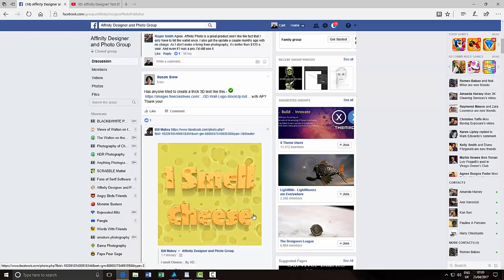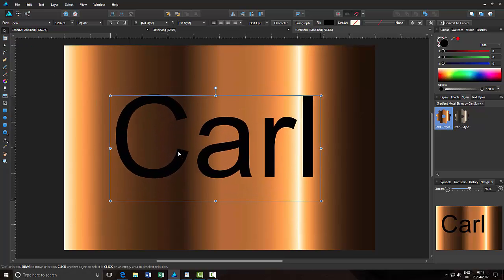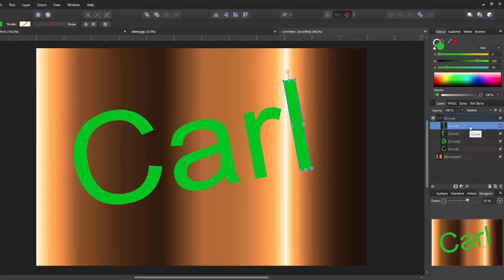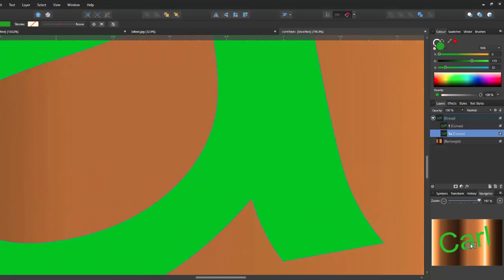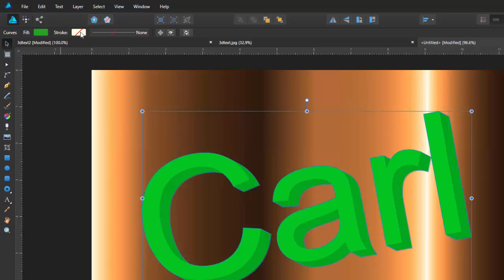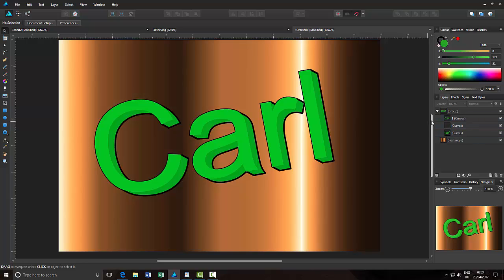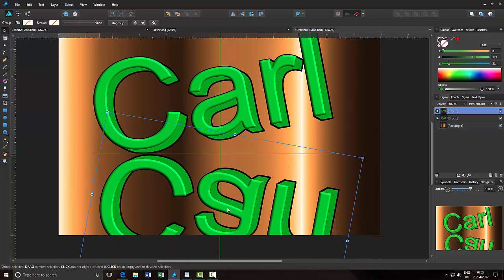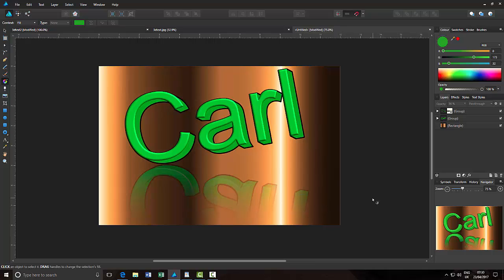Affinity Designer - Basic 3D Text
This is a part adaptation of a previous video by ChecKit Affinity Tutorials about making some 3D text. Only trouble is their video has no commentary and is a bit tough to follow. So, I have made my own version of the main part of that tutorial, if you want to take it further watch the rest of that video (link below).
I have also altered it slightly, most notably renaming some layer to keep track of things and adding a background effect plus a reflection affect.